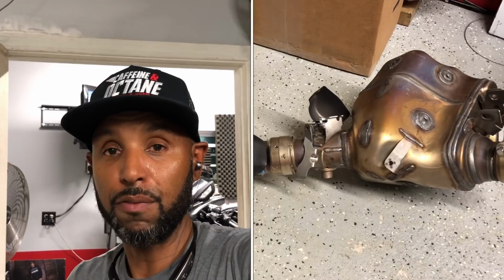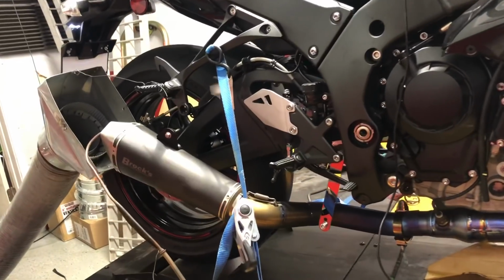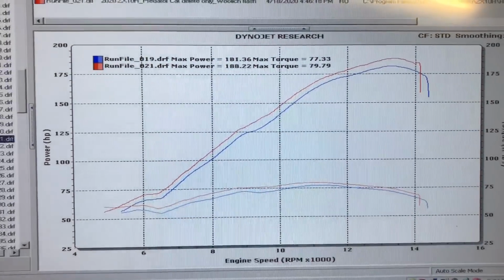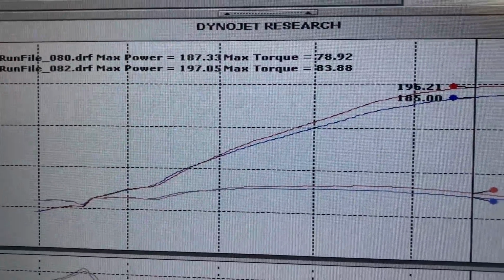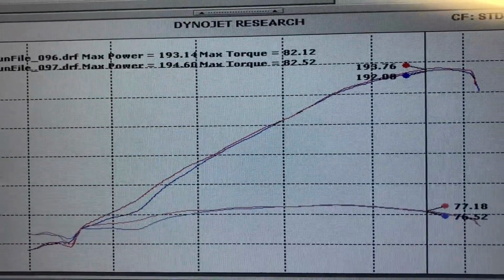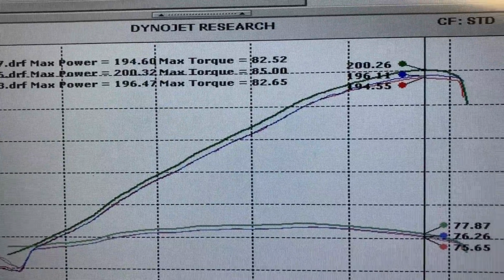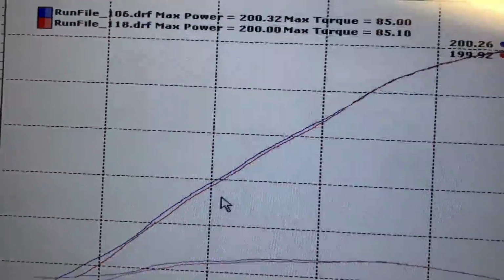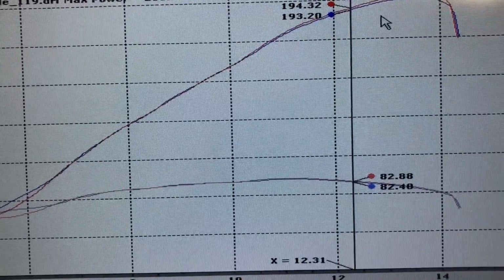WE PREP THE FIRST 2020 ZX10R DRAG BIKE(“THE ANTIDOTE”) FOR BATTLE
It’s been a journey getting parts for our ZX10 drag bike project, so we’ve quarantined ourselves in the man cave searching for every bit of hidden hp and I think we’ve been able unlocked a good bit. In this episode we try 3 different well known exhaust to determine which makes the most torque and HP. Next episode will show more hidden hp. Thanks to everyone who helped us pick a name for our girl. Her name is “The Antidote “.

The originator of the suggested winning name is getting personally autographed impossible to find throwback posters as well as getting to hang in our pits and take pics on the bike during the big race against MooreMafia.